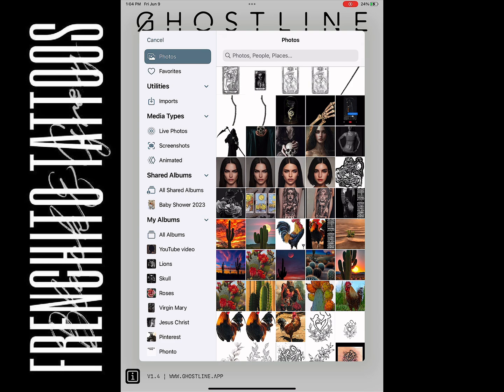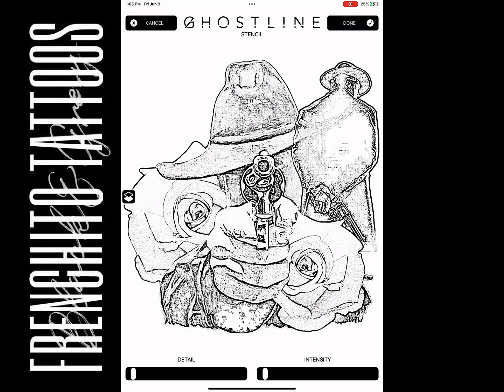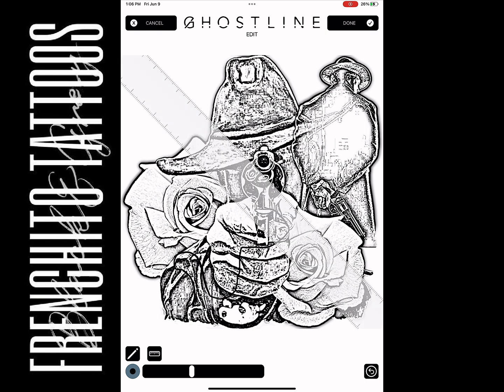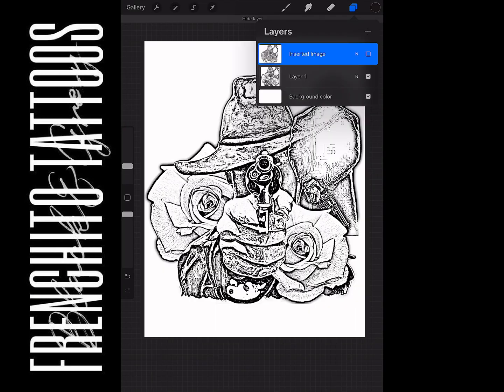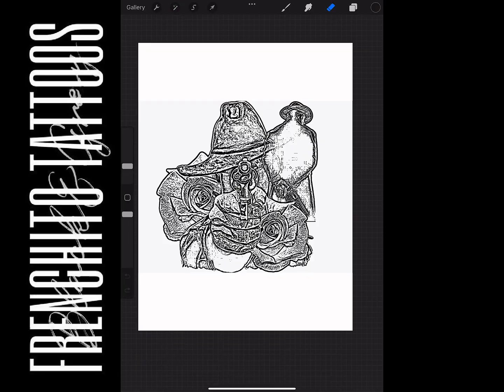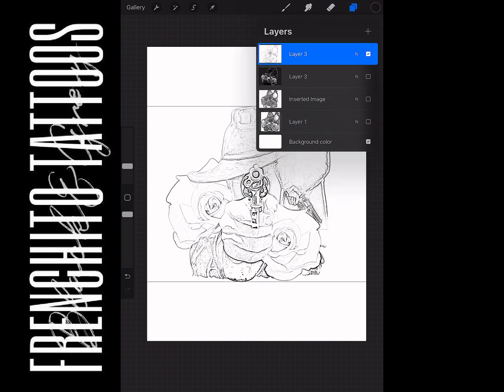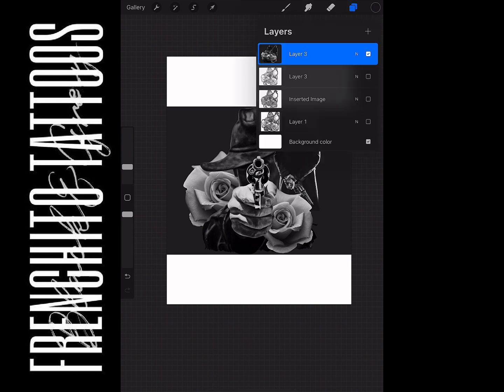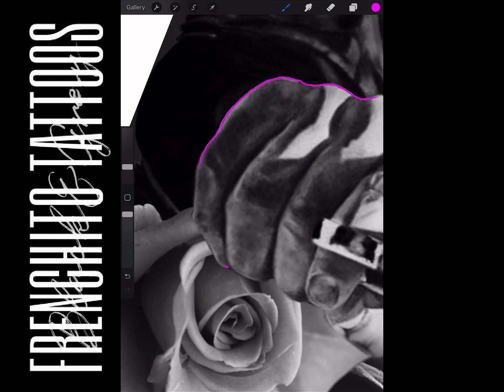4 Methods Tattoo Stencil Tutorial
4 Method Tattoo Stencil Tutorial